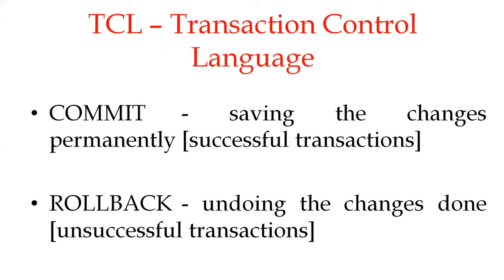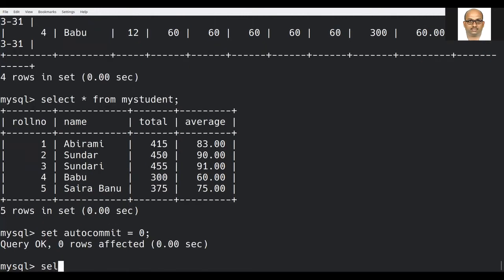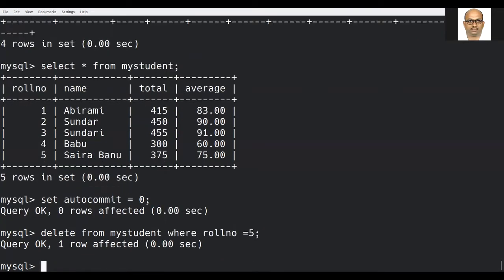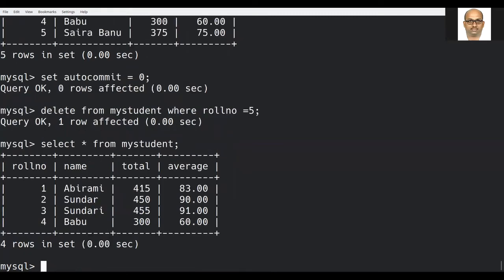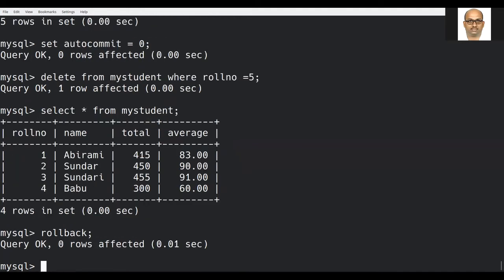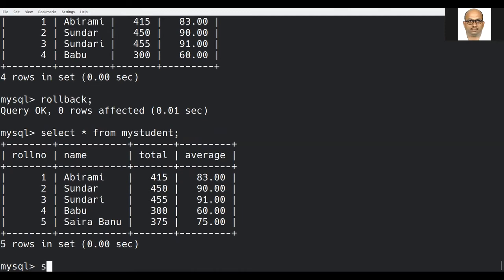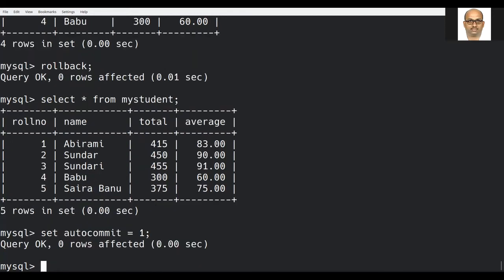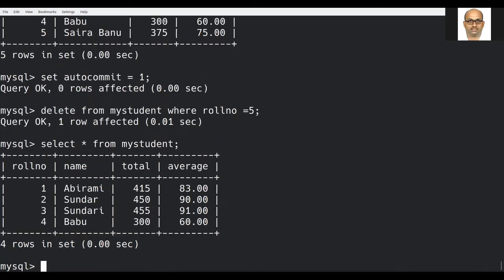CBSE - Class XII - MySQL - DCL and TCL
This video helps you to practically learn TCL commands in an easier way.